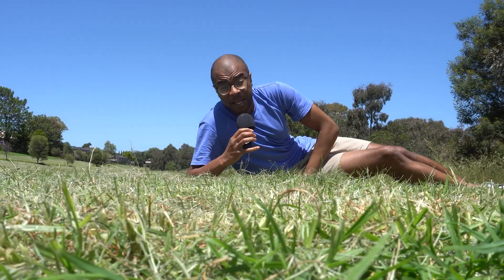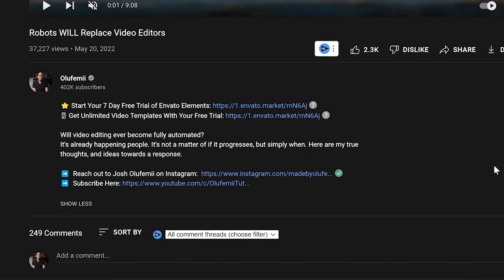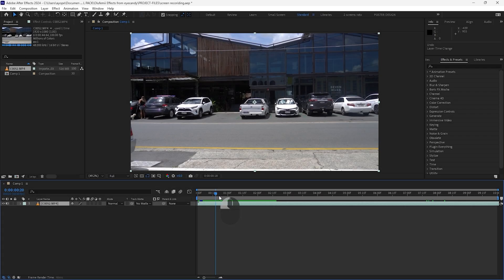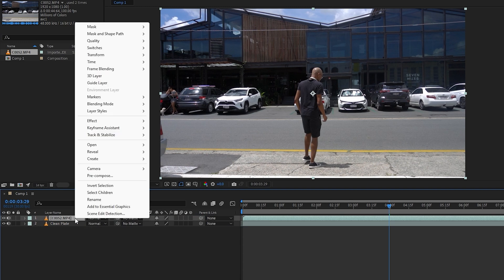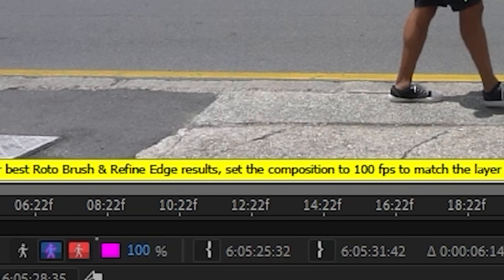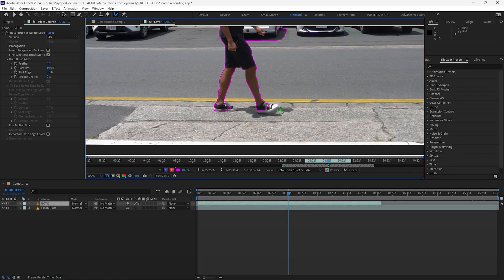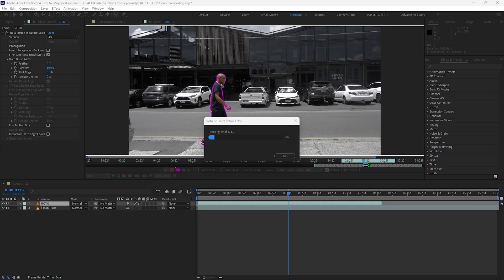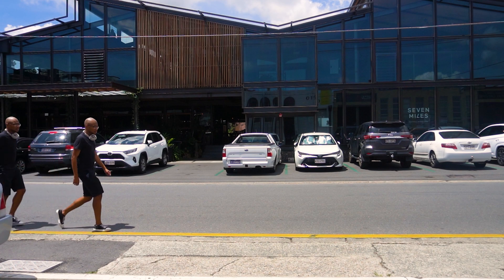Crazy Duplication Effect in After Effects 2024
In this video you'll learn how to create a simple but effective duplication effect in After Effects. Once you learn the basics of how to do this clone trail effect you'll be able to use it in multiple different ways.